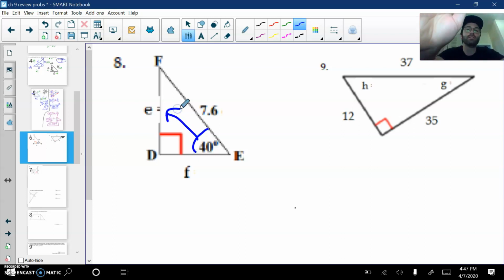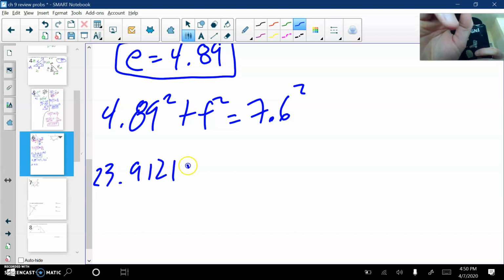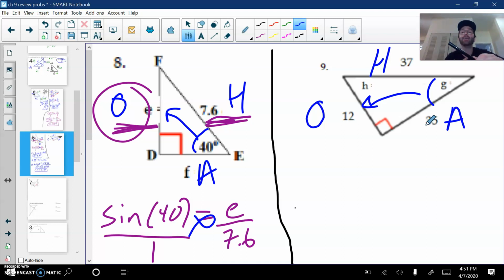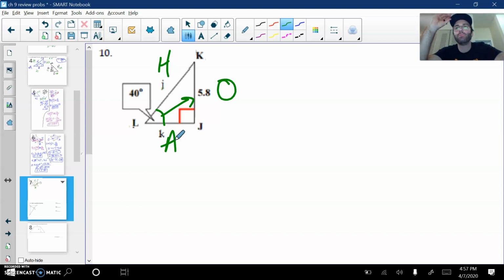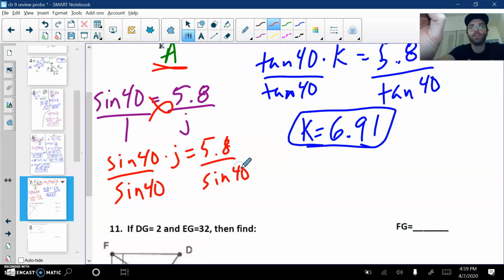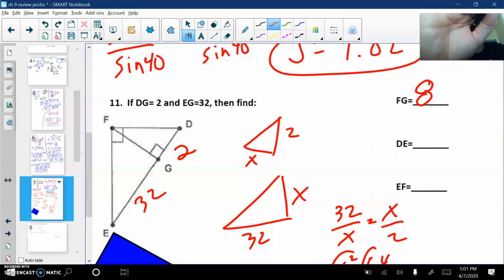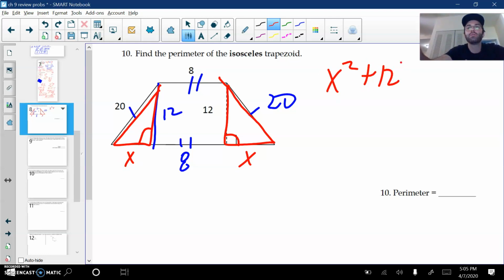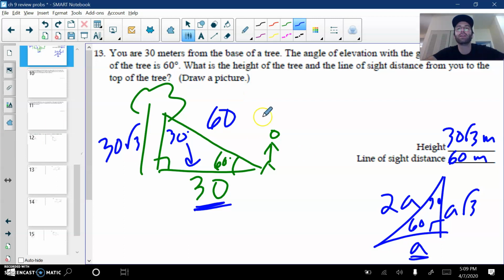CH 9 REV (#8-13)